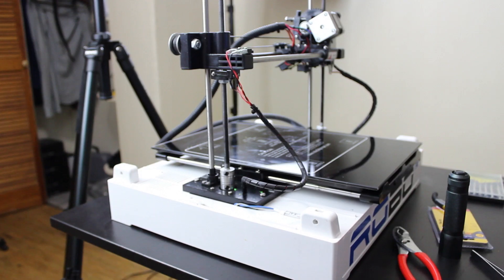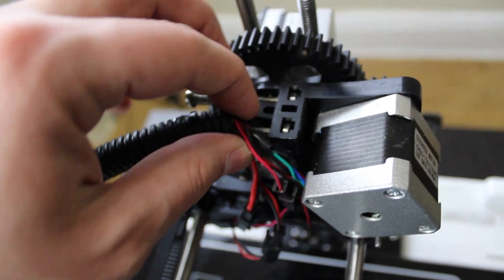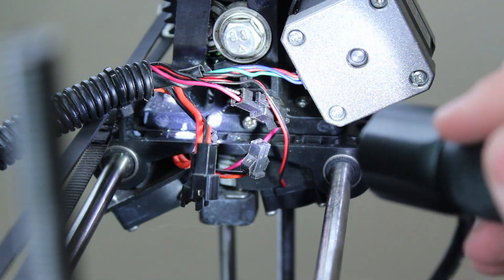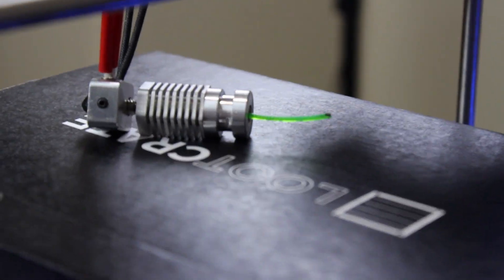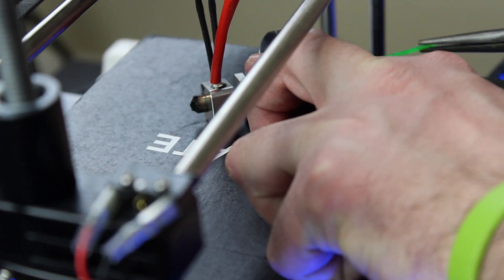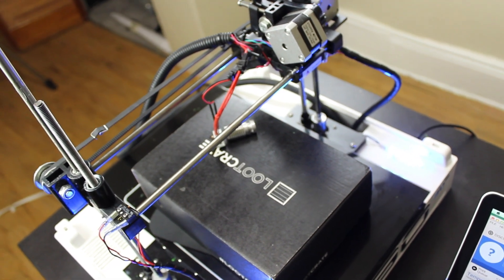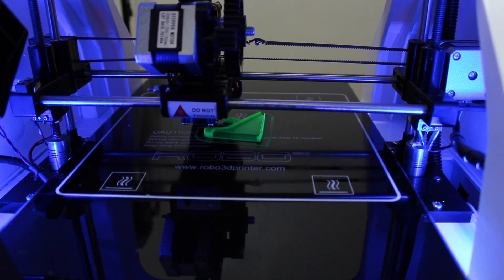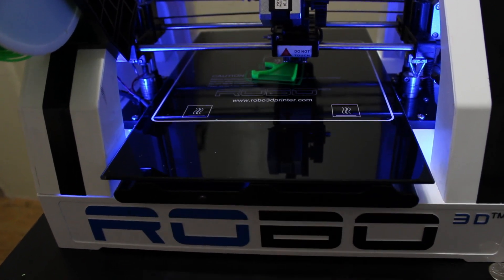Unclog Robo 3D R1 Hot End!